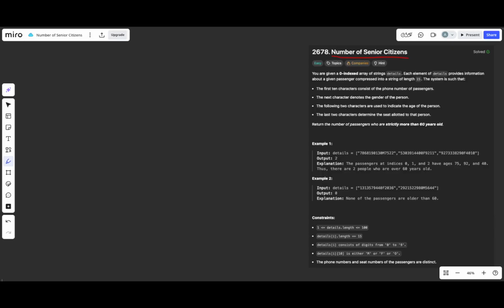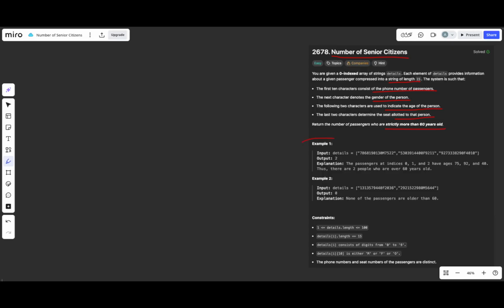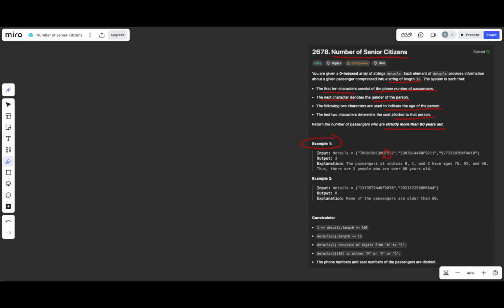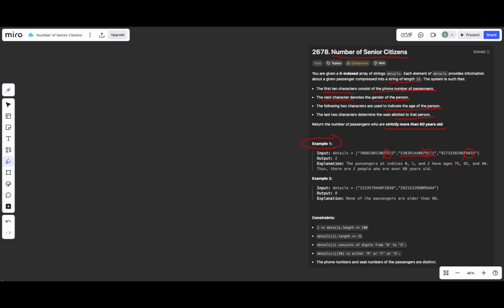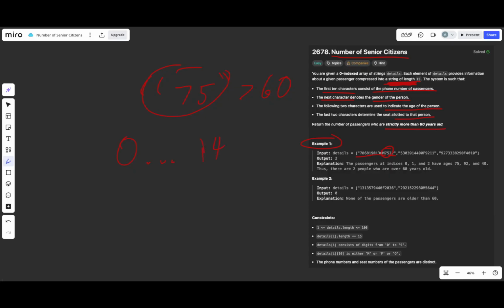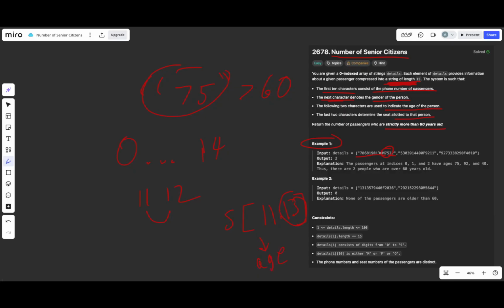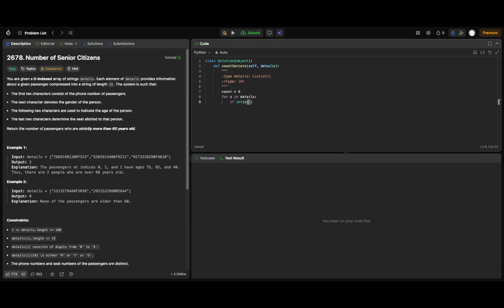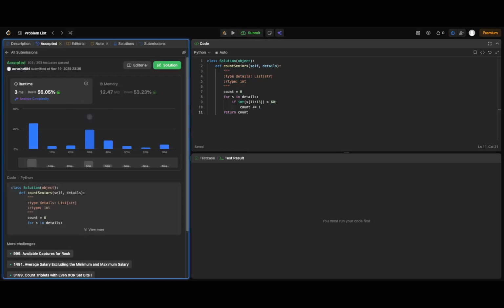Number of Senior Citizens